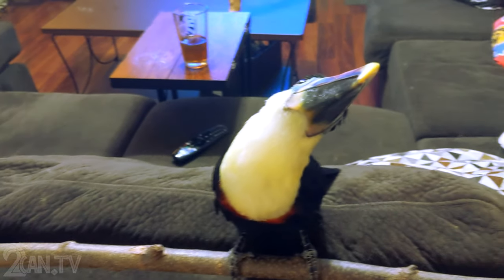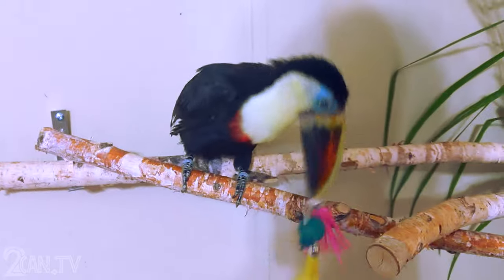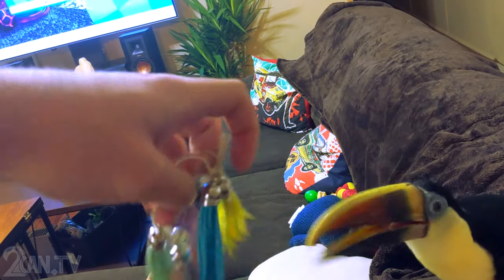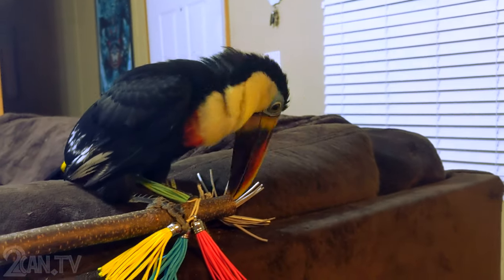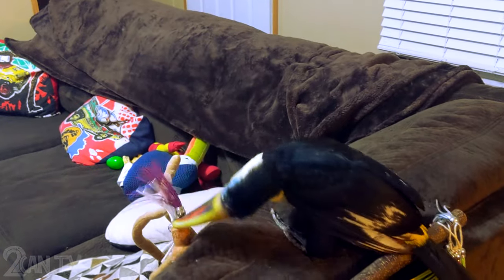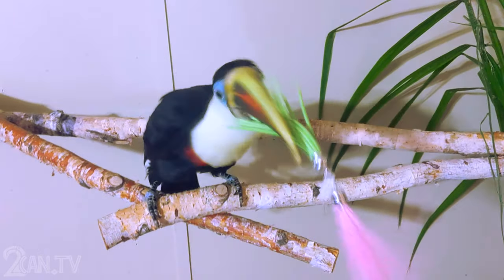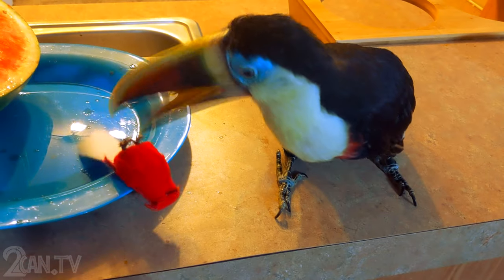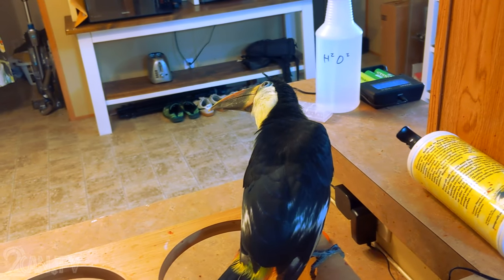Homemade Toucan Toys Video Goes HORRIBLY Off Script!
*I do NOT recommend or endorse Toucan's as pets.*